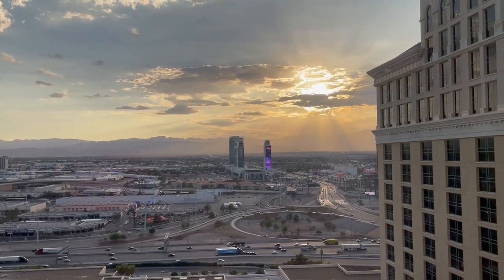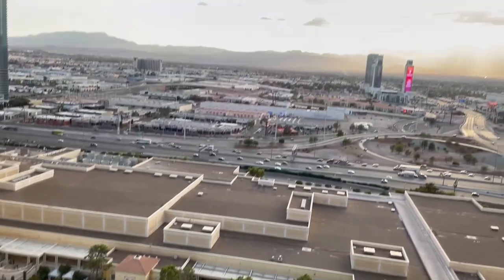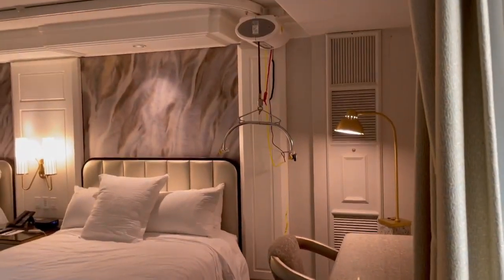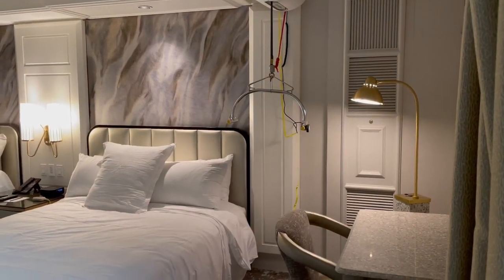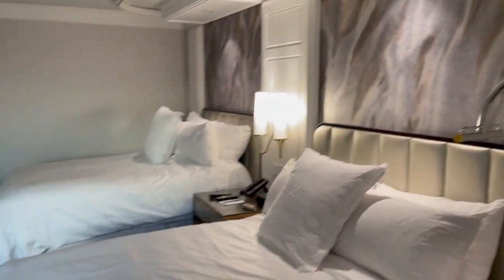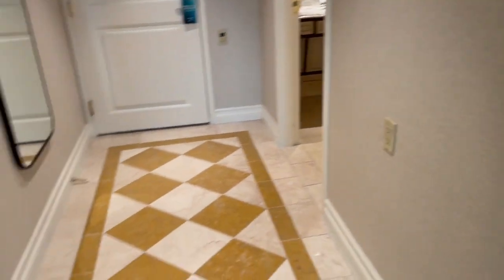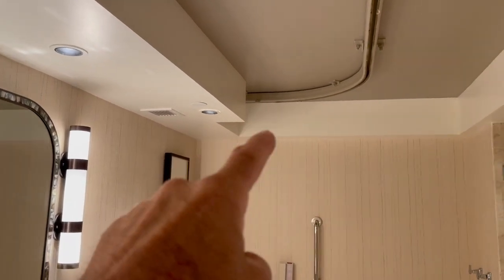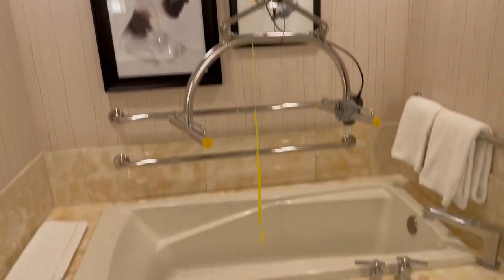Bellagio Las Vegas Surehands Ceiling Track System Update! Lift and Transfer Specialists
This Ceiling Track installation was completed by Lift and Transfer Specialists. We have been designing, installing, and servicing Surehands Lift Systems since 1997 throughout California, Nevada and Hawaii.